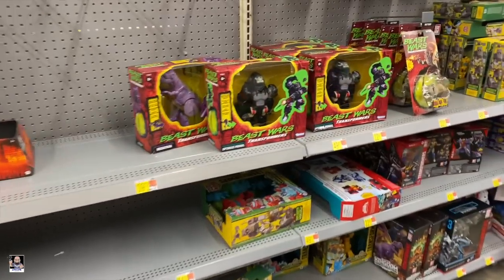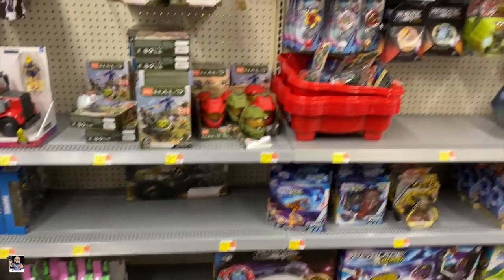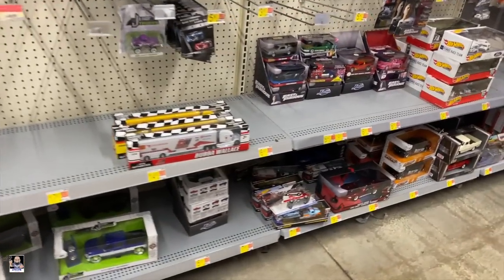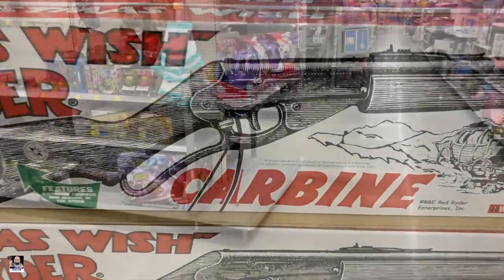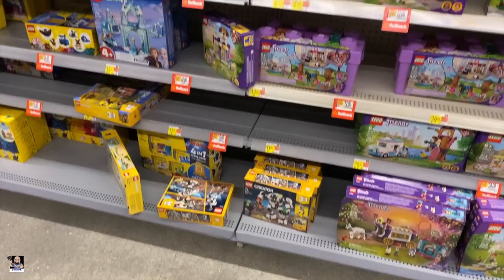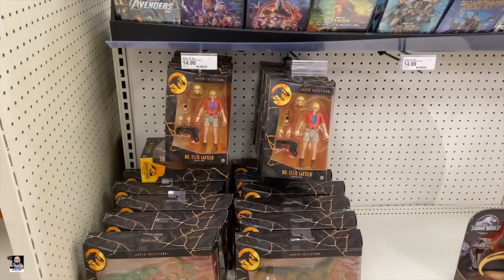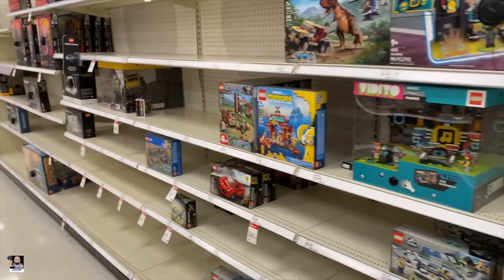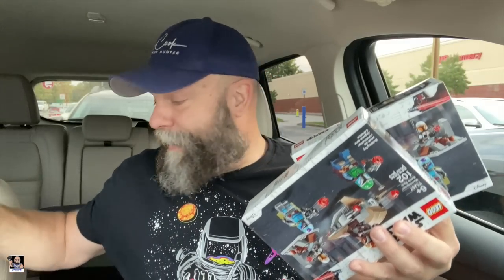Clearance Marvel Legends and Lego, 2 Walmarts and Target Toy Hunt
Welcome back for another toy hunt. Today let's check out a couple of Walmarts and a Target and see what we can find.

Send Mail To:
Greg Cook

Check out INTOTHEAM for these Elevated Everyday Graphic Tees!

My Etsy Store: